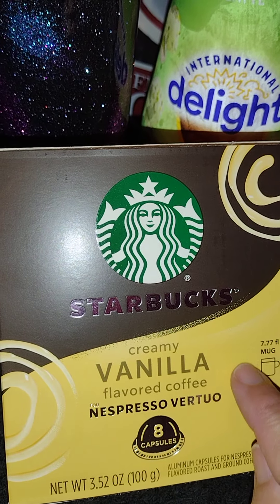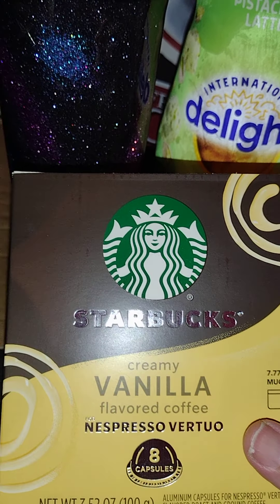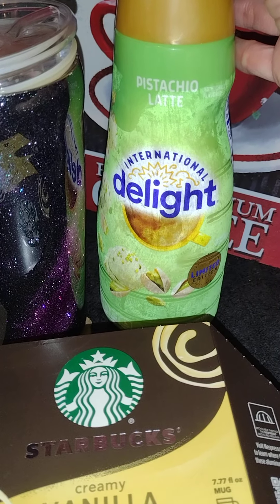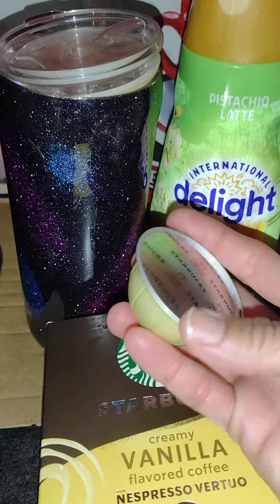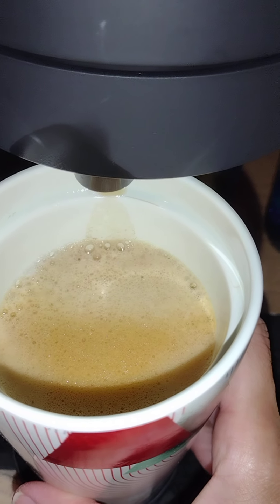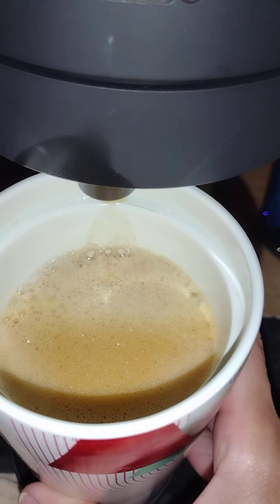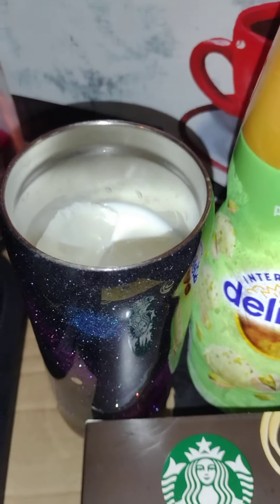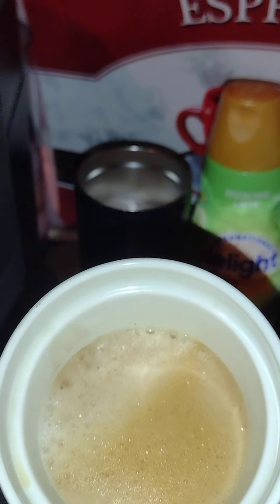ASMR ✨ Making a Vanilla/Pistachio Latte at Home 🏡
Hello My Vanilla Lattes 🥤☕ and Welcome back to Our Channel 🥰😊 I have for You today a 🥤☕ Making a Vanilla Pistachio Latte at Home 🏡 Video 📸 Please make Yourself at Home as You enjoy the Feature of the Day ☺️

( Please Address Mail 📬 to LAURA H 🤗 )
Laura H
1535 E Los Ebanos Blvd #3525